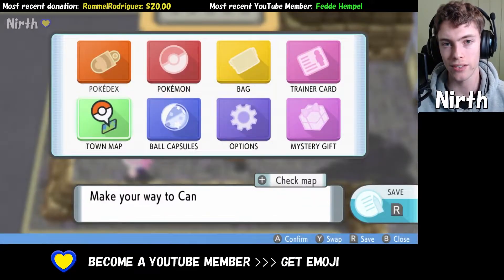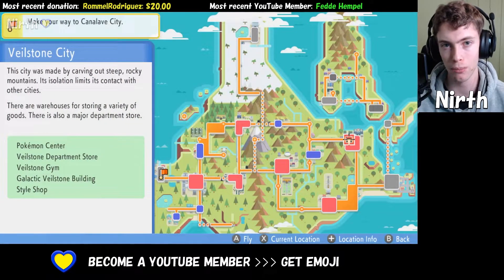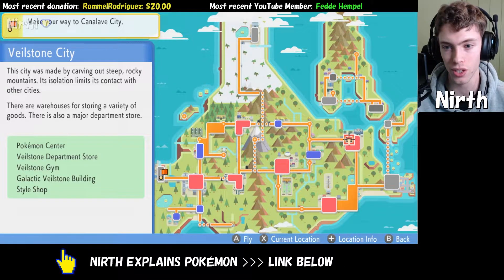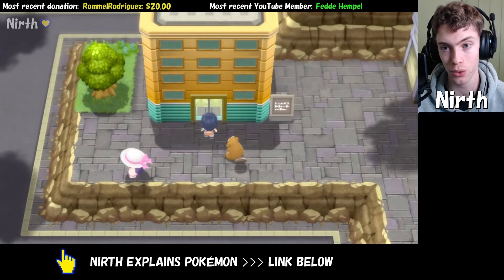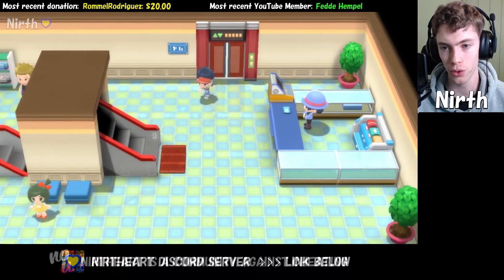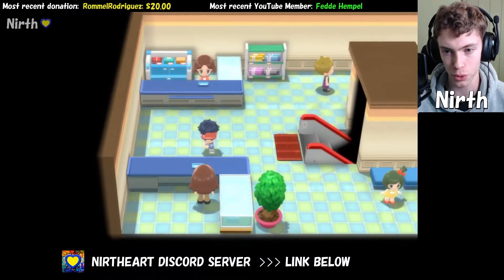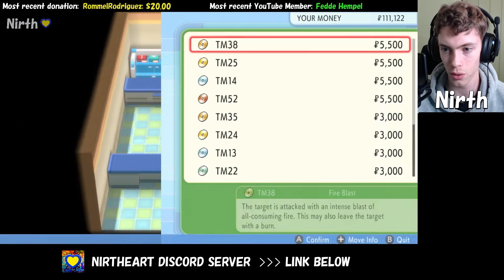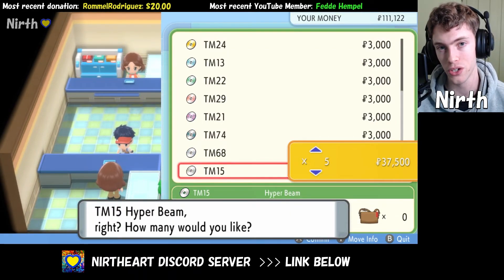HOW TO GET TM15 Hyper Beam in Pokemon Brilliant Diamond and Shining Pearl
HOW TO GET TM15 Hyper Beam in Pokemon Brilliant Diamond and Pokemon Shining Pearl. In this video I show you the location where you can buy an endless supply of TM15 Hyper Beam and what the price is.

TM15 Hyper Beam Information
To get this technical machine you need to fly to Veilstone City and enter the Veilstone Department Store. You then need to enter the elevator and go up to the third floor. Once you are at the third floor, you want to go out to the left of the elevator and talk to one of the sellers behind the two counters.

To learn more about TM15 Hyper Beam you may visit a site such as Serebii, Pokemon Database or Bulbapedia.